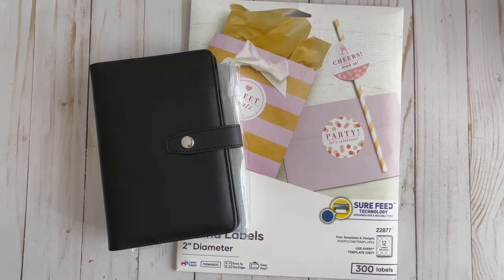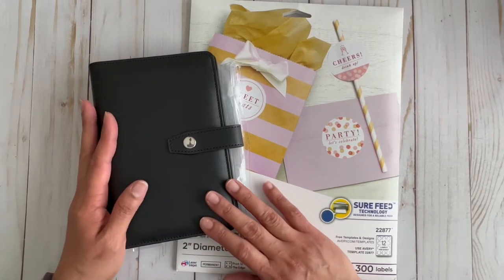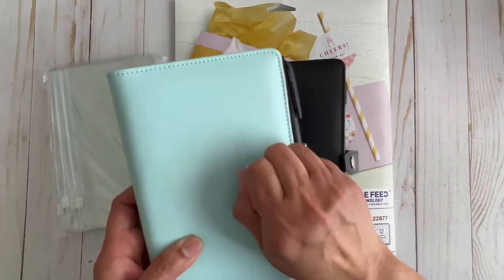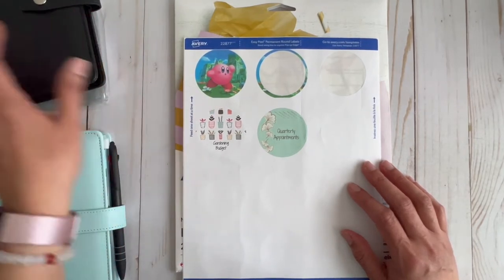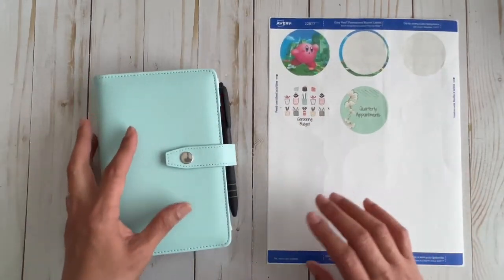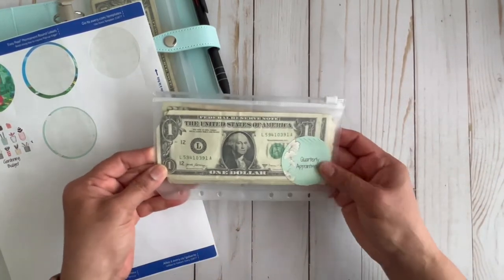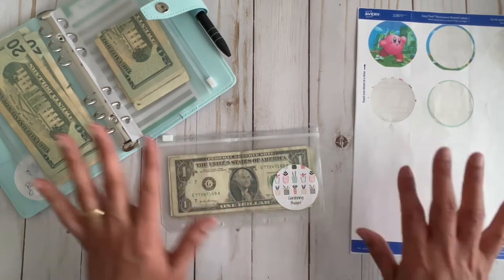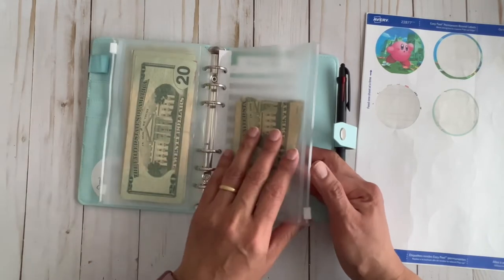HOW TO USE AVERY PRINTABLE LABELS FOR CASH ENVELOPES ● HUAXUS SAVING MONEY BINDER KIT FOR BEGINNERS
Hope you guys are having a wonderful day! In today's video I share with you the Avery Printable 2" Round Labels I used for my cash envelopes. I also share with you my son's Black Huaxus Saving Money Binder Kit. After seeing mine my son requested to have one of his own as he is saving his commission money that he earns from the Farmer's Market. As I stated before in a previous video I think this is a great starter kit for those like me who have never used cash envelopes before with their budget and the Avery Printable Labels are a great way to label each of your cash envelopes.

HUAXUS Saving Money Binder

Avery Printable Round Labels